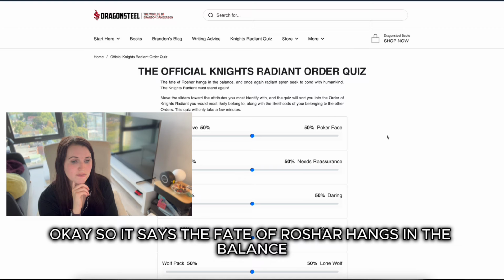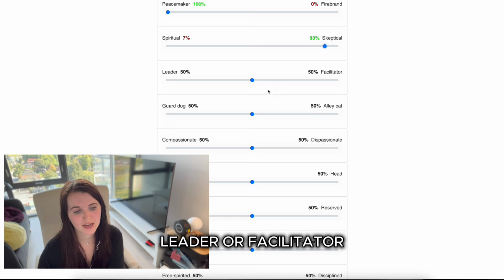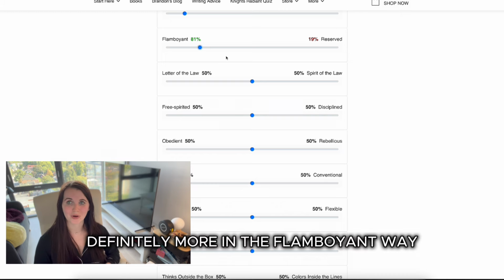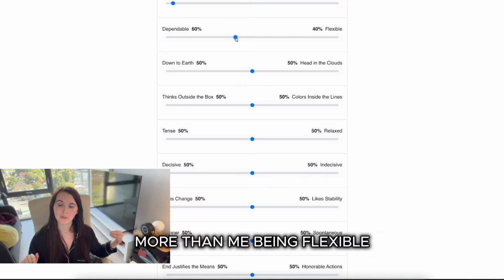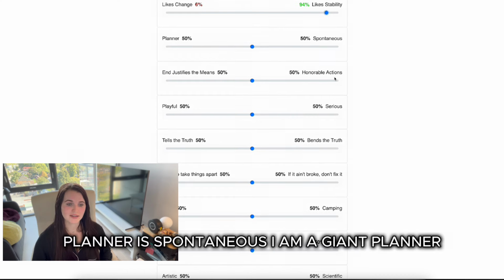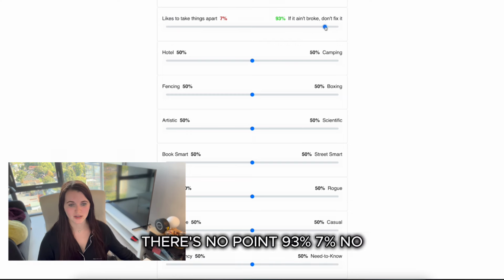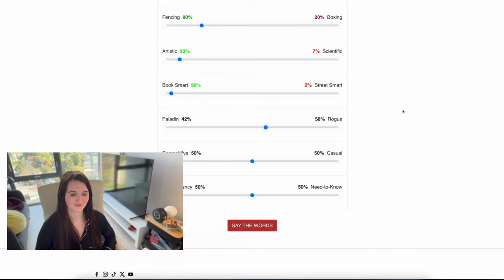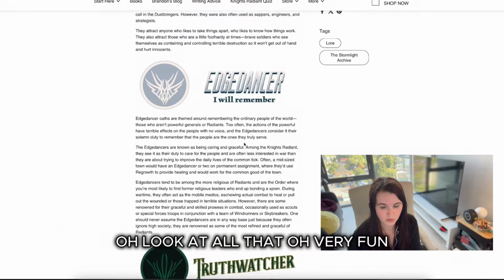Which order of the Knights Radiant do I belong to?